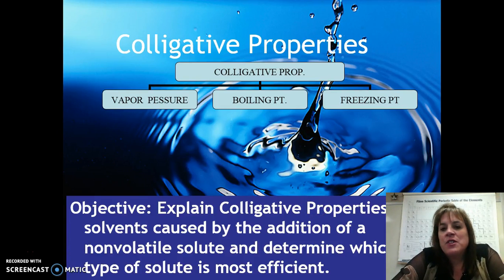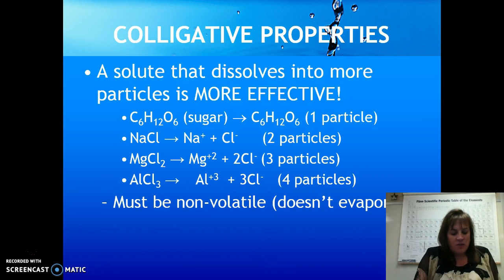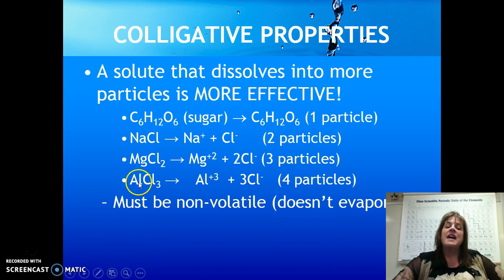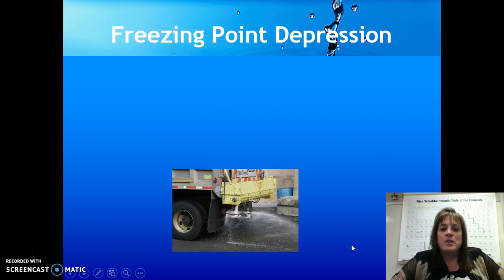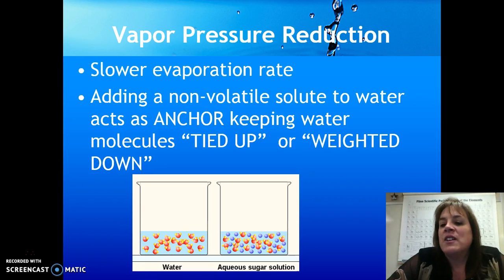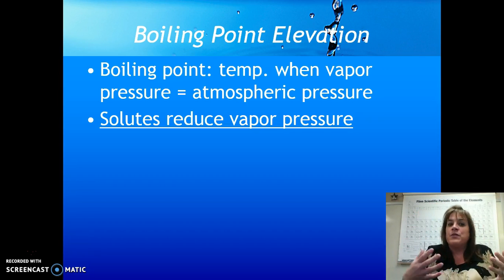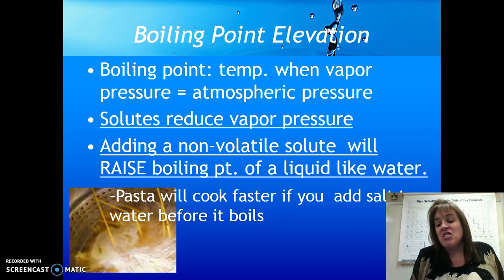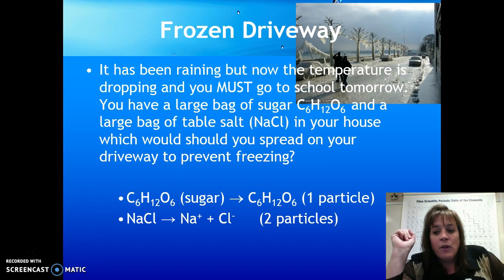Chemistry Unit 11: Video 3 Colligative Properties